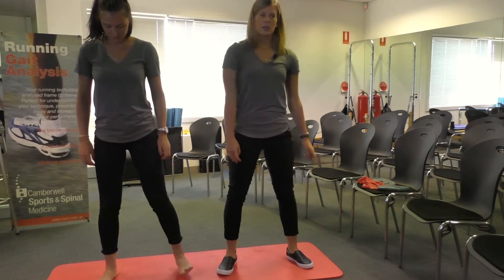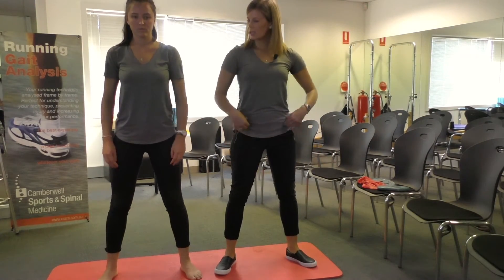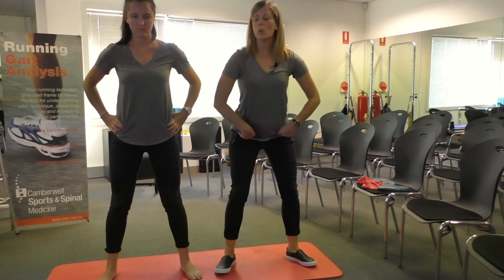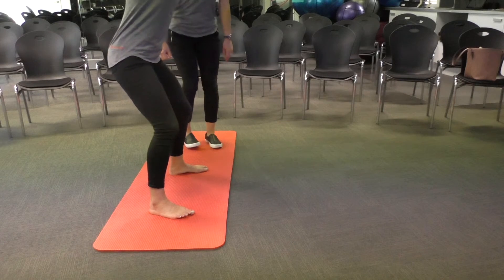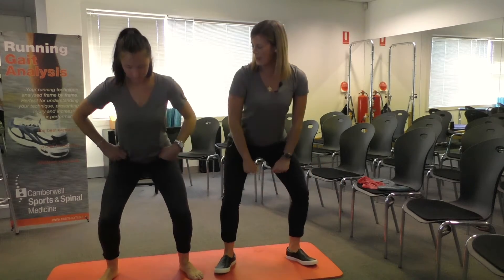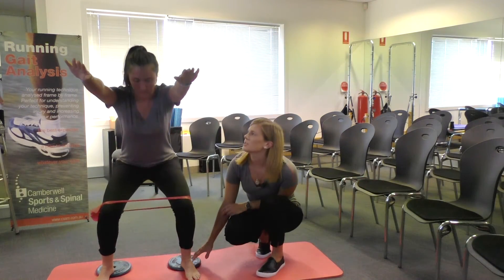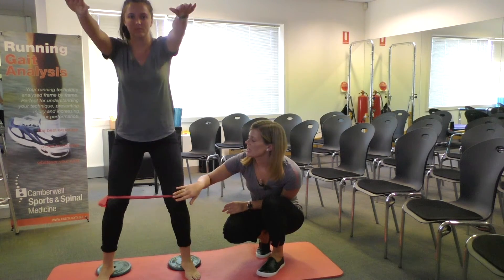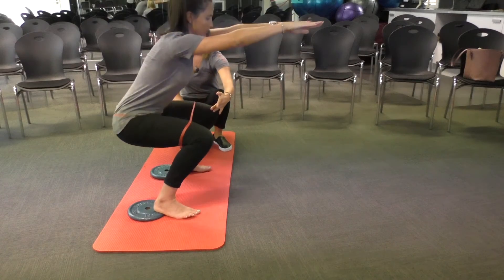The perfect squat with CSSM Physiotherapist Kobi Phelan